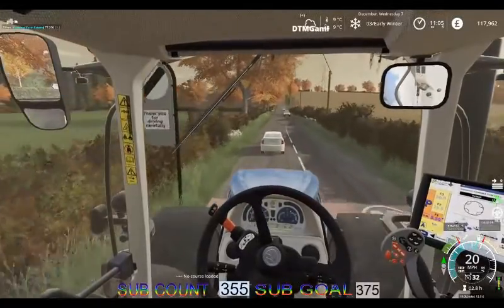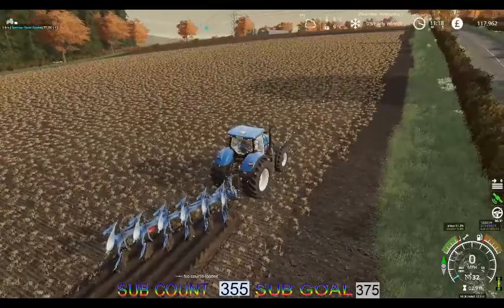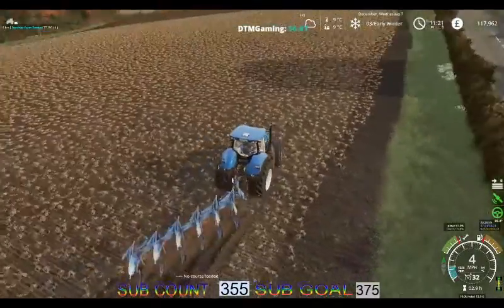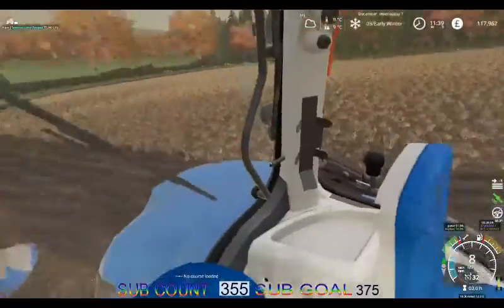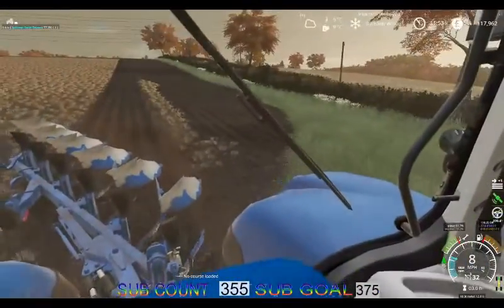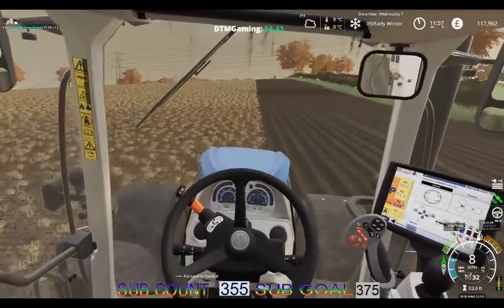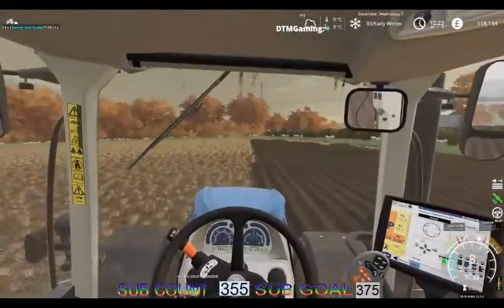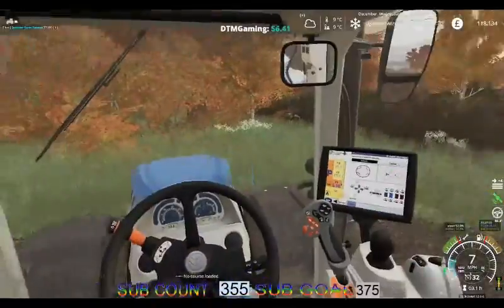farming simulator 19 greenwich vally roleplay vlog 48